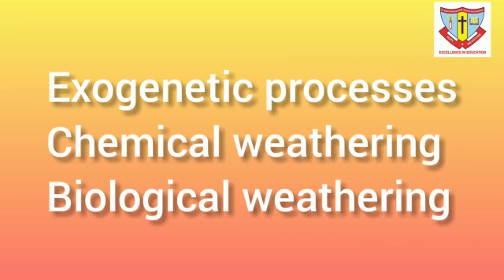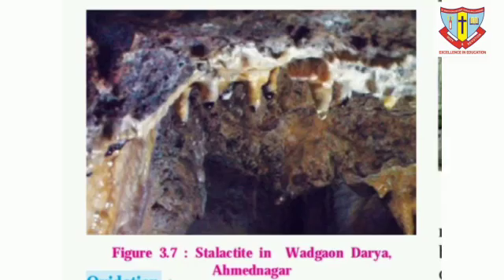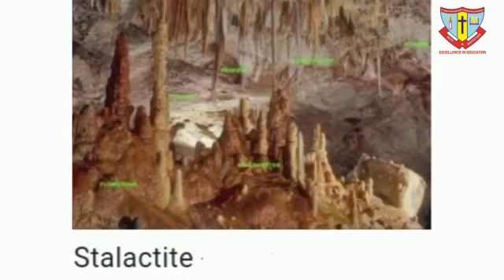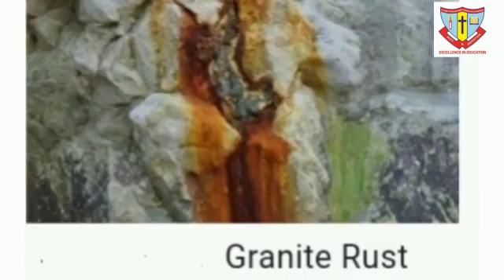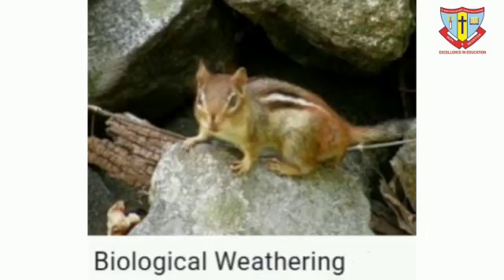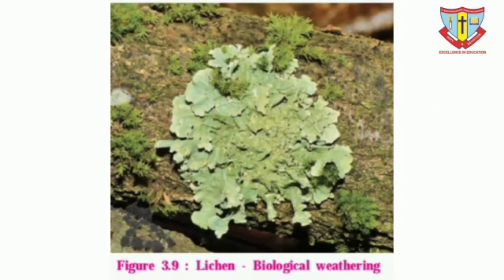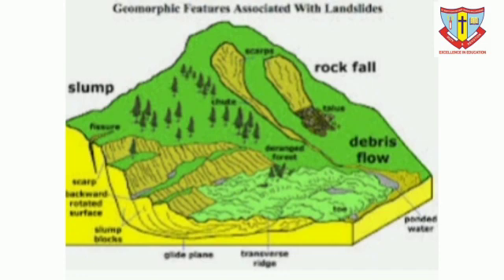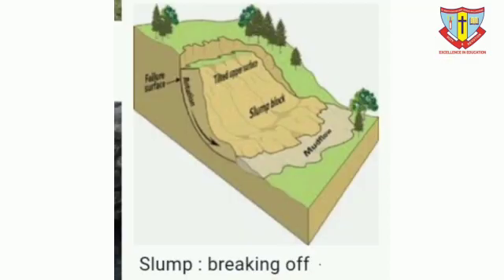Std : IX.Sub : Geography. Chapter 3. Exogenetic processes part-1.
Video on Exogenetic processes